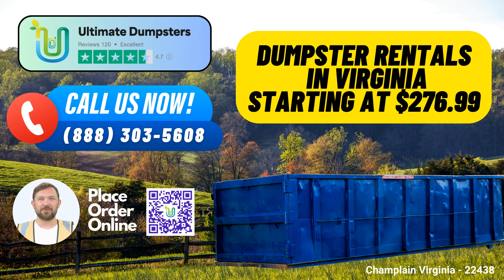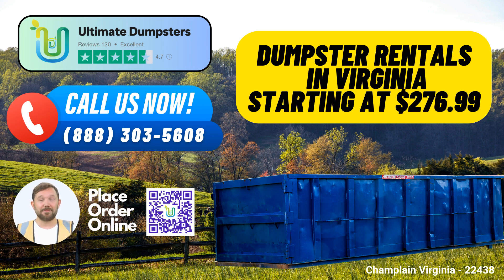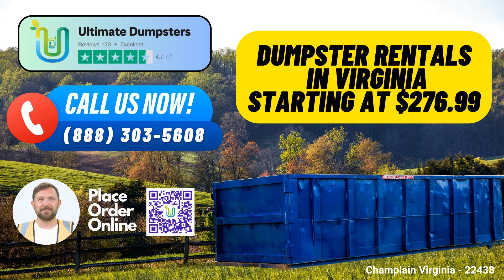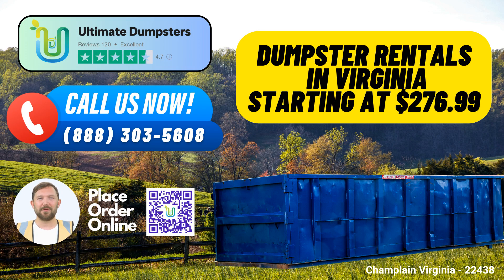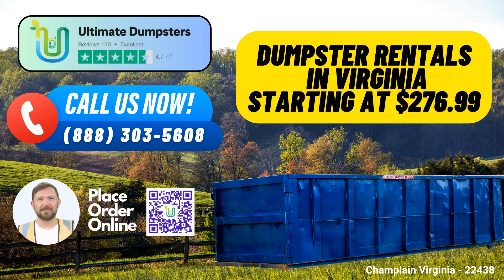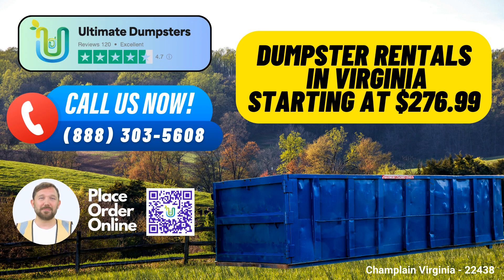Champlain Virginia - Same Day Dumpster Rentals Starting $276.99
Ultimate Dumpsters - Your Same Day Roll Off Dumpster Rental Solution in Champlain, Virginia

When it comes to convenient and efficient same day roll off dumpster rental services in Champlain, Virginia, Ultimate Dumpsters has you covered. We offer a range of benefits that make us the go-to choice for waste management, junk removal, and roll-off dumpster needs. Let's dive into why choosing Ultimate Dumpsters for your dumpster rental needs in Champlain is the smart decision:

1. Nationwide Coverage: Ultimate Dumpsters delivers to over 50,000 cities across 50 states and 3 countries, ensuring that you have access to our top-notch services no matter where you are.

2. Roll Off Containers for Every Need: Our roll-off containers are versatile, suitable for various purposes, including waste management, junk removal, construction projects, trash disposal, and debris removal.

3. Dumpster Variety: We offer roll off dumpsters in various sizes, including 10-yard, 12-yard, 15-yard, 20-yard, 30-yard, and 40-yard options. Whether you're tackling a small home renovation or a large-scale construction project, we have the right size for you.

4. Flexible and Affordable Pricing: At Ultimate Dumpsters, we understand that budget matters. We provide flexible and competitive pricing to suit your specific needs, ensuring that you get the best value for your money.

5. Free Quotes and Estimates: We offer free quotes and estimates for every job and customer, so you know what to expect before you make a commitment.

6. Same-Day Service: Place your order in the morning, and we'll have your dumpster delivered the same day, ensuring your project stays on schedule.

7. Bundle Services: We offer the convenience of combining multiple services, including dumpster rentals, porta potties, mobile storage units, temporary fencing, and commercial weekly garbage collection, streamlining your project's logistics.

8. User-Friendly Online Portal: Our online portal allows you to check order statuses and make changes to your reservation at your convenience, putting you in control.

9. Dedicated Project Managers: Every client benefits from a dedicated project manager who can offer personalized assistance and ensure a smooth rental process.

Now, let's explore the sizes of our dumpsters and what kind of jobs they are best suited for:

10-Yard Dumpster: Dimensions - 12 ft. long x 8 ft. wide x 3.5 ft. high. Ideal for small home renovation projects, yard waste removal, and small business waste disposal.

20-Yard Dumpster: Dimensions - 22 ft. long x 8 ft. wide x 4 ft. high. Suitable for medium-sized projects, such as basement cleanouts, kitchen remodels, or office cleanups.

30-Yard Dumpster: Dimensions - 22 ft. long x 8 ft. wide x 6 ft. high. Perfect for larger projects like construction or demolition debris removal.

40-Yard Dumpster: Dimensions - 22 ft. long x 8 ft. wide x 8 ft. high. Designed for extensive projects like major construction sites, large-scale demolition, or industrial cleanouts.

Champlain Fact: Champlain, Virginia, boasts a rich history, with its name derived from the famous French explorer Samuel de Champlain. This charming town is steeped in heritage and offers a tranquil and picturesque setting for your projects.

To place an order with Ultimate Dumpsters for your Champlain project, you have two convenient options. You can call us directly or use the QR code provided in this video to place your order online. So, don't wait! Contact Ultimate Dumpsters today for all your dumpster rental needs in Champlain, Virginia.

Champlain Virginia - 22438